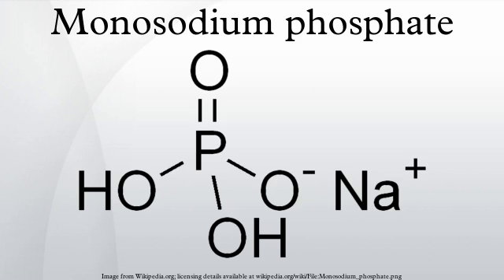Monosodium phosphate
Monosodium phosphate, also known as anhydrous monobasic sodium phosphate and sodium dihydrogen phosphate, is an inorganic compound of sodium with dihydrogen phosphate anion. One of many sodium phosphates, it is a common industrial chemical. It exists as an anhydrous salt, as well as mono- and dihydrates.